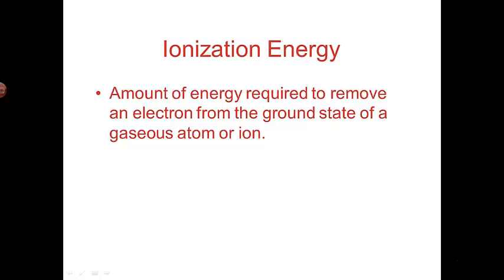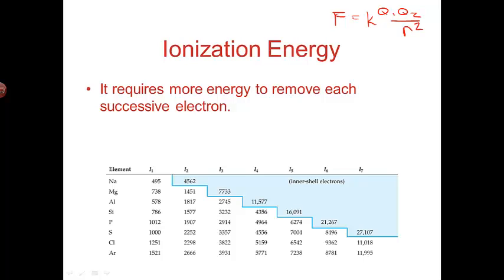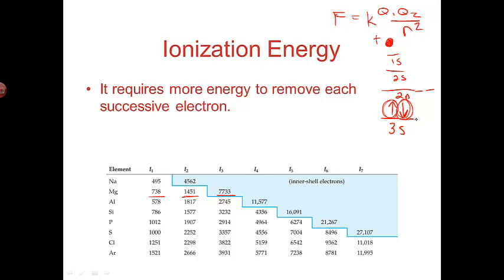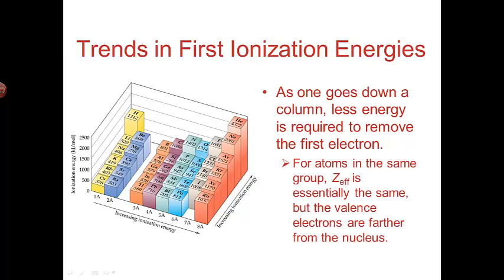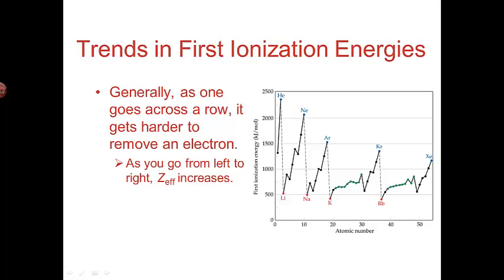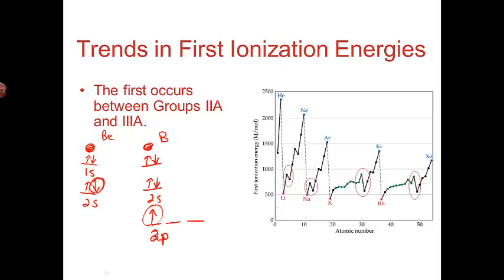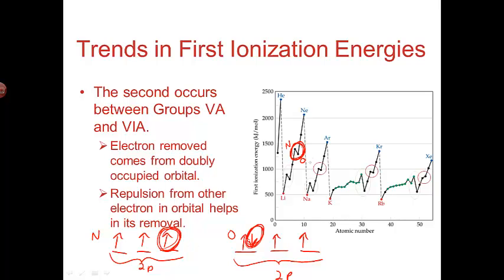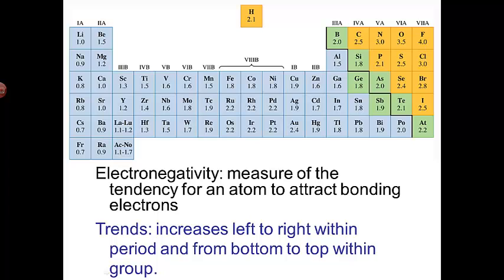Periodic Trends 2